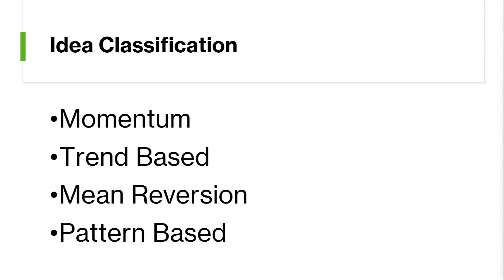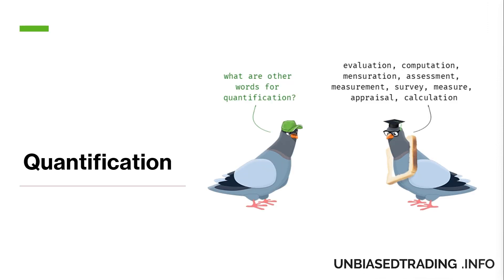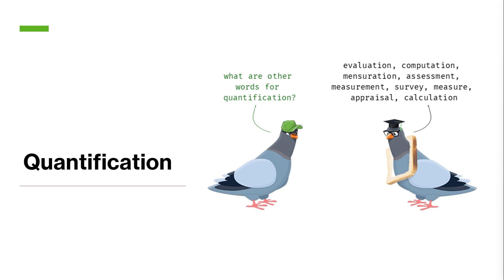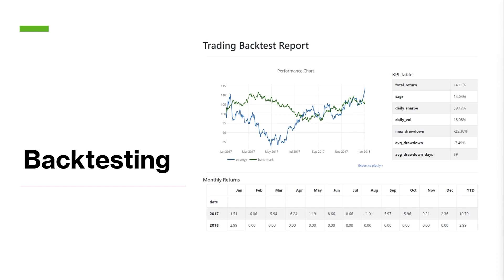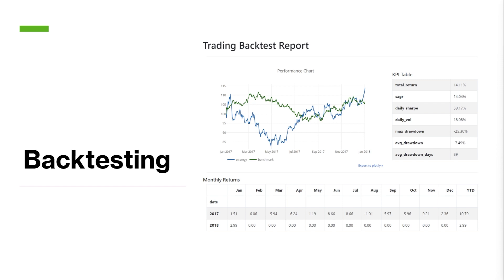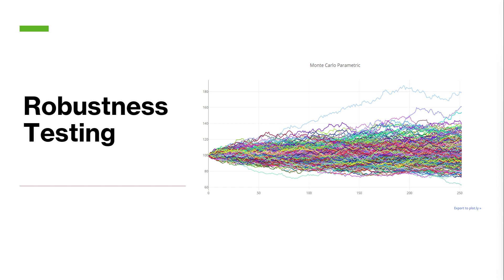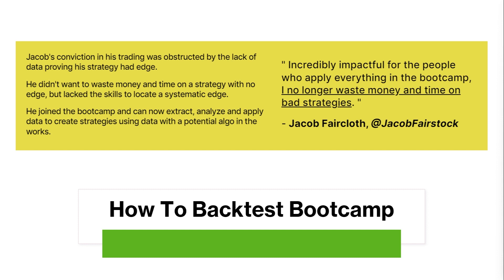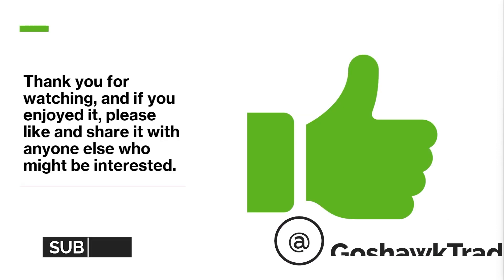Systematic Trading 101: Four Step Framework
In this video, we'll cover everything from the fundamentals of systematic trading to advanced methods. You'll learn how to take your idea and turn it into a robust strategy using the framework.